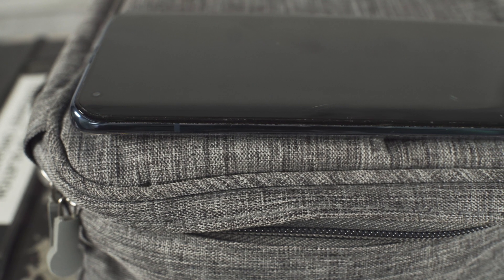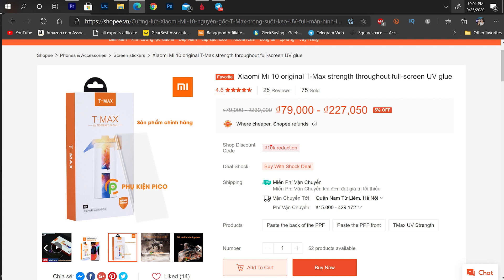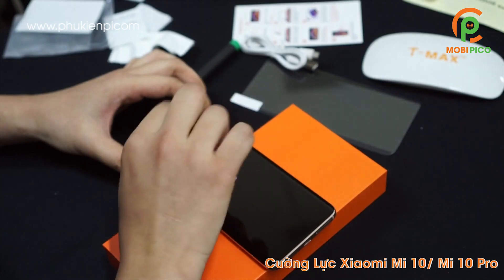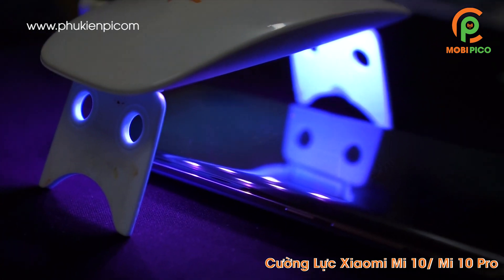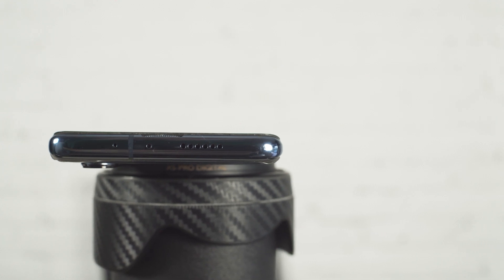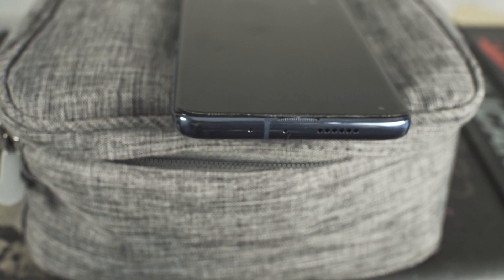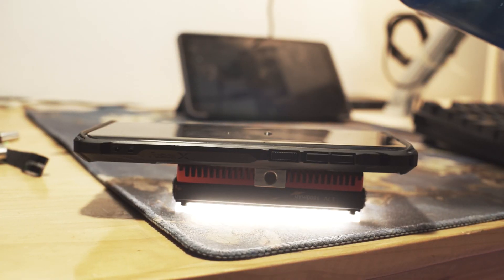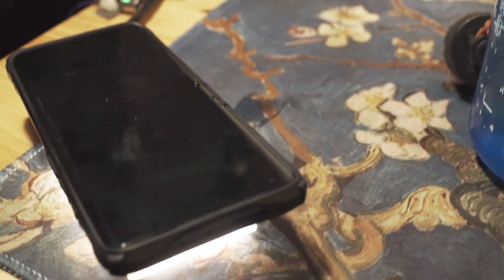Perfect Tempered Glass Screen Protector For The Xiaomi Mi 10, Worth The Trouble?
I have been using this perfect fit uv screen shield on the xiaomi mi 10 for about two weeks. I had originally bought this tempered glass screen protector for the xiaomi mi 10. The xiaomi mi 10 has a curved screen and getting a perfect tempered glass screen protector for the xiaomi mi 10  can be difficult.